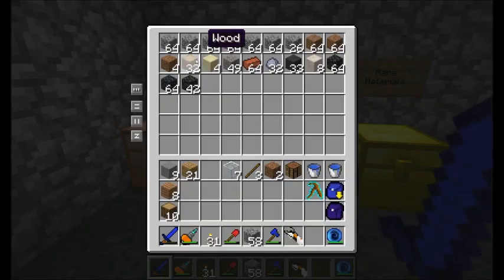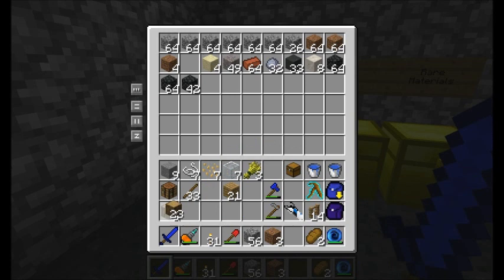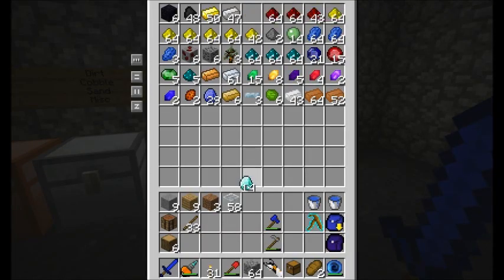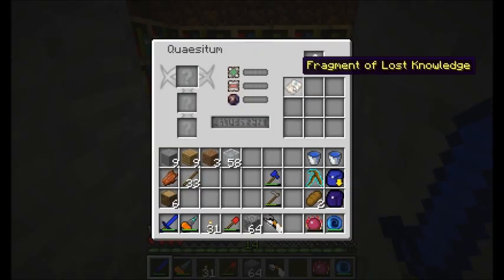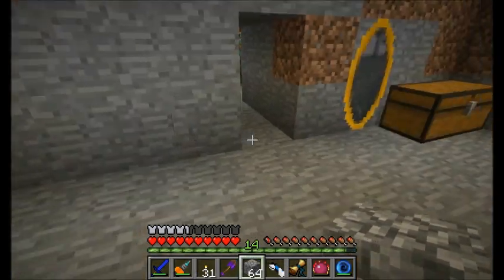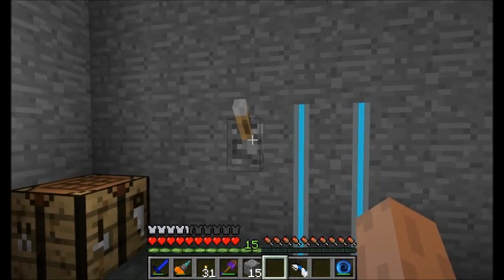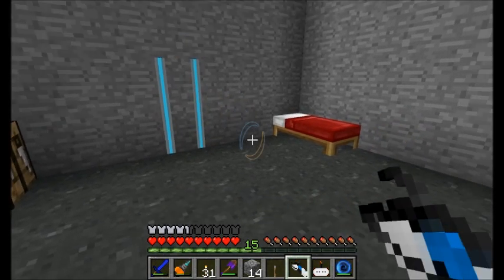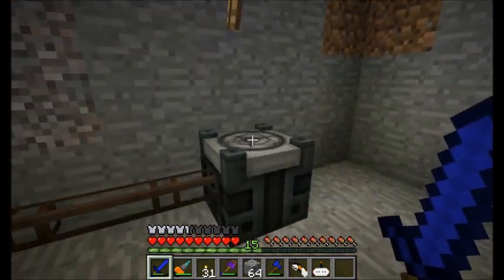Season 4 - Episode 7 - Direwolf20's Minecraft Lets Play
More research with the Q block, and my first very small contraption.